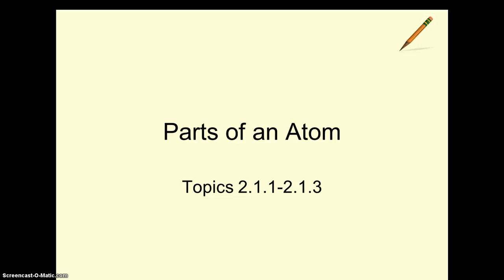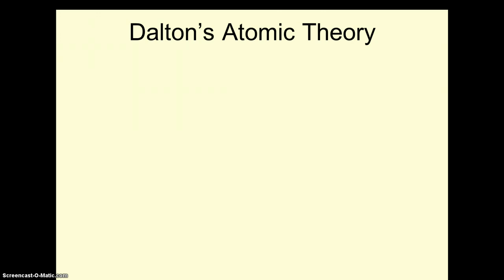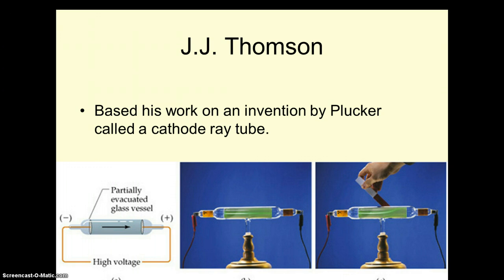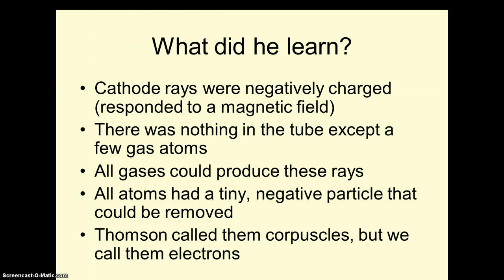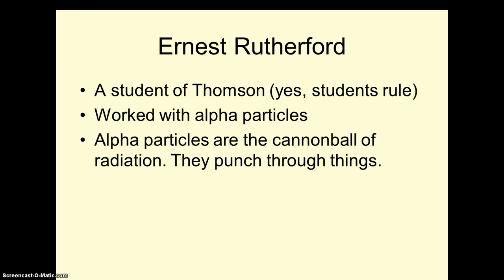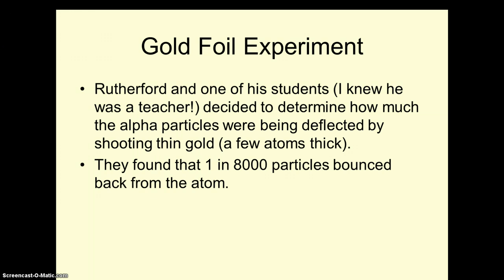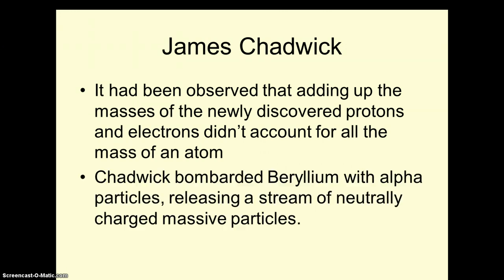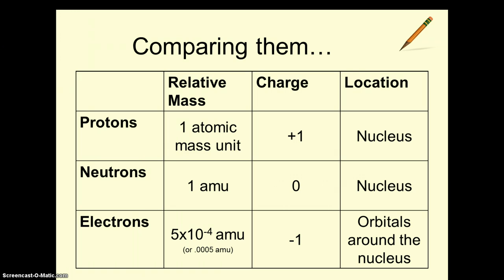Topic 2: Parts of the Atom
Topics 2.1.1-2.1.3 Parts of the Atom for IB Chemistry